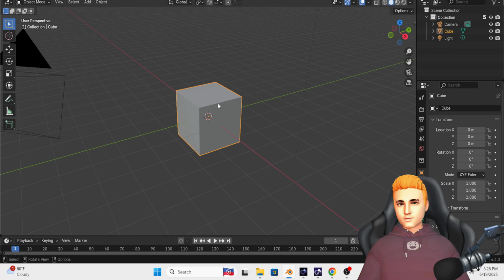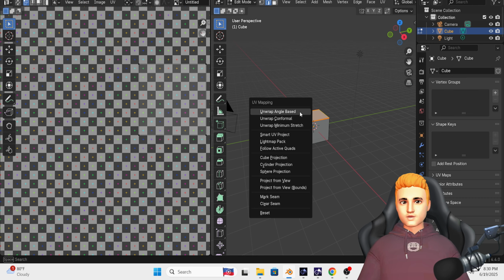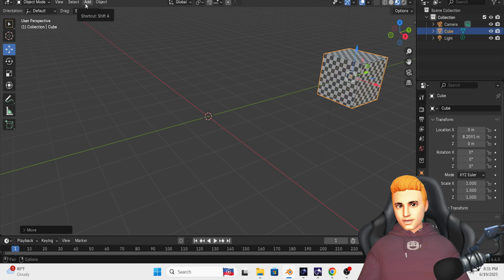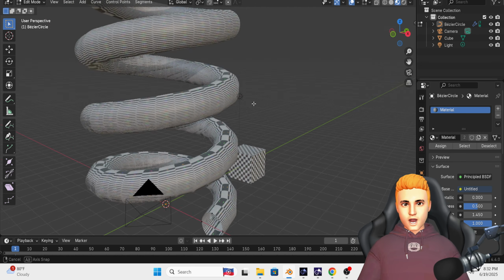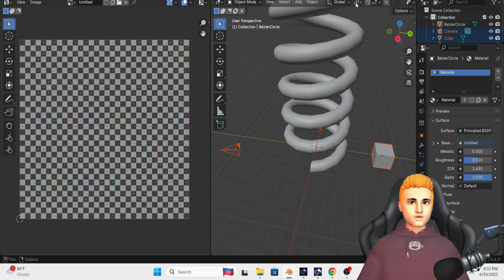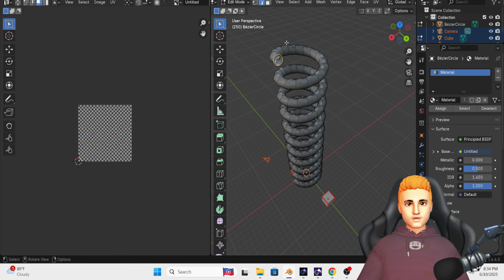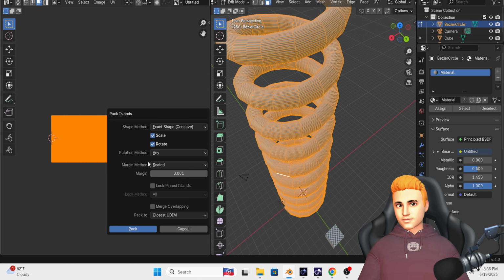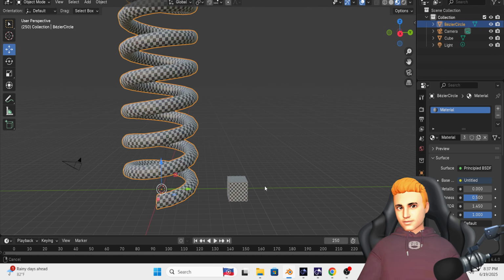blender add checker texture and create a spring and unwrap a object